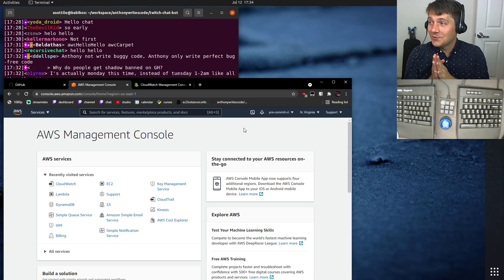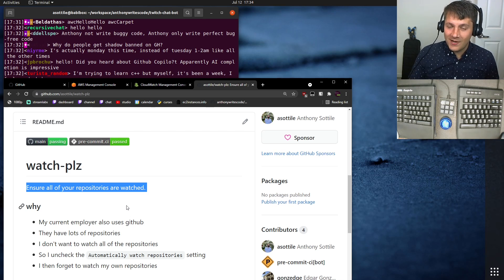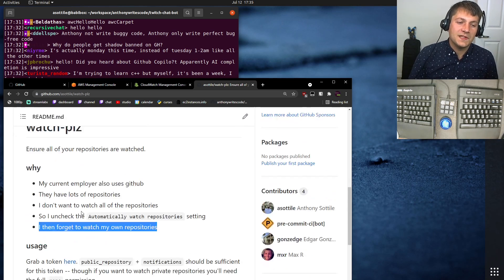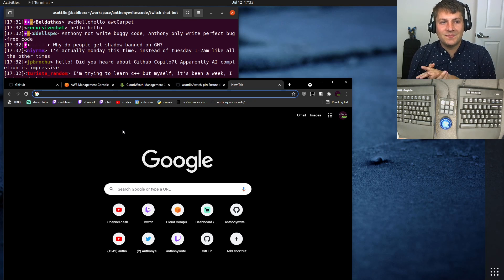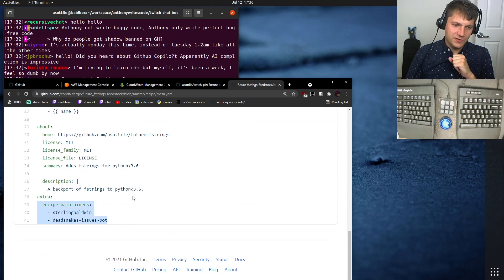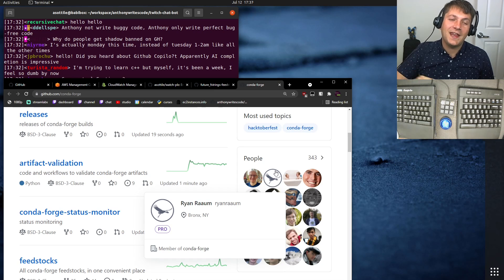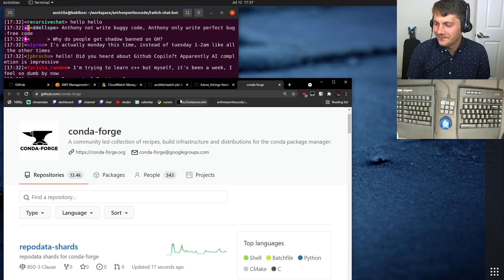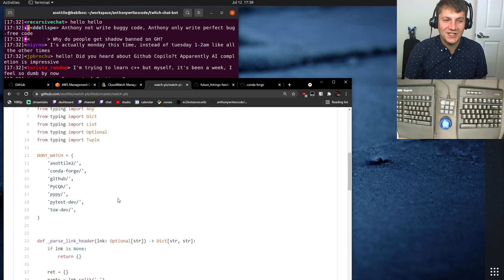why I got banned from github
today I talk about the time I (accidentally) got banned from github